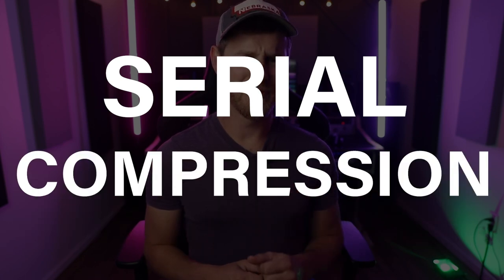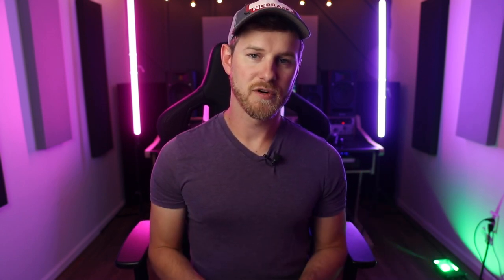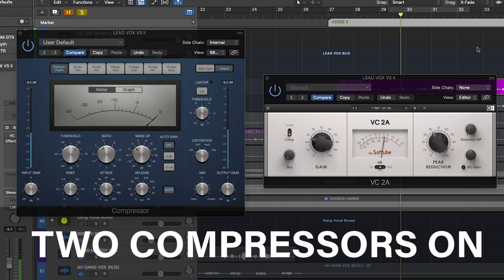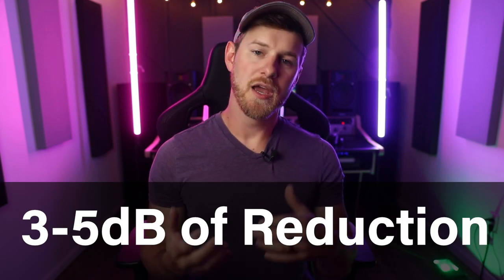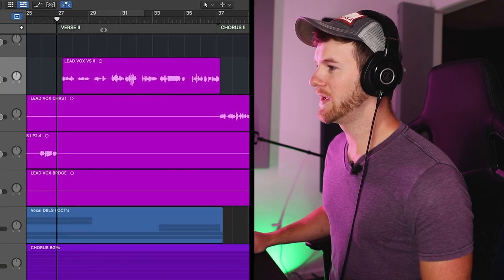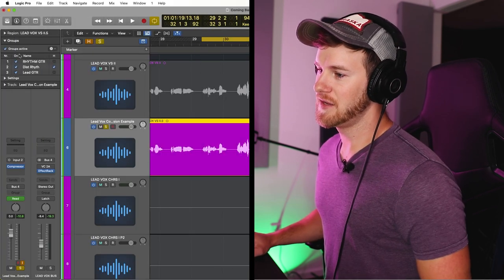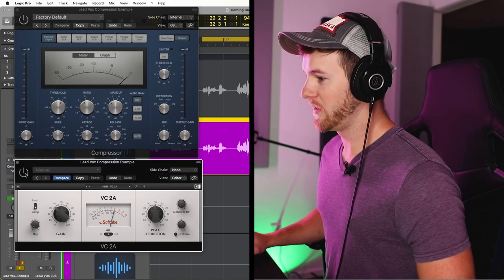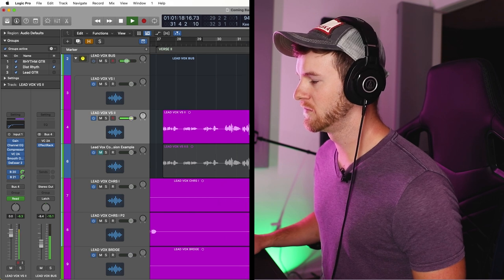Compression Trick Pro Producers Use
🔴 Join my 100% free community, Producer's Circle, and also get our free Producer's Framework Course directly in the community by signing up right

If you want to listen to the song I demonstrated